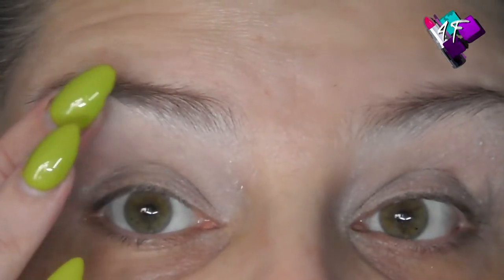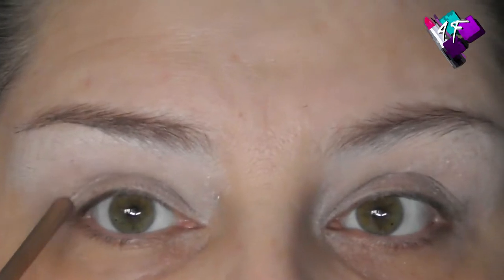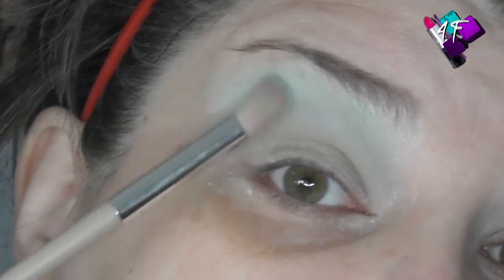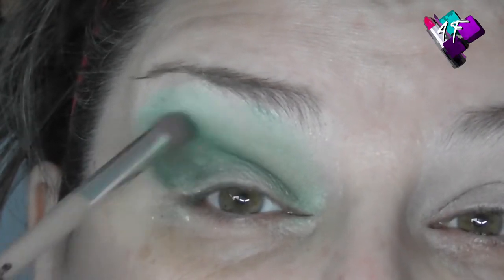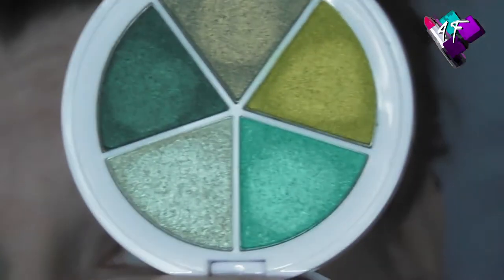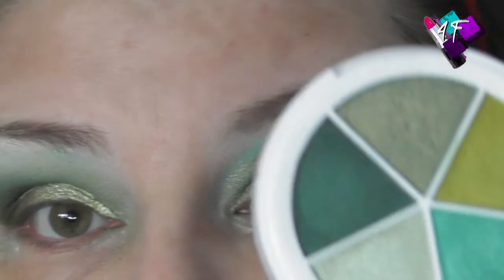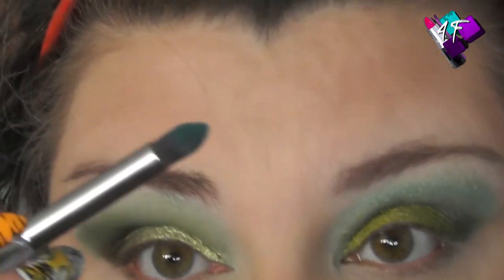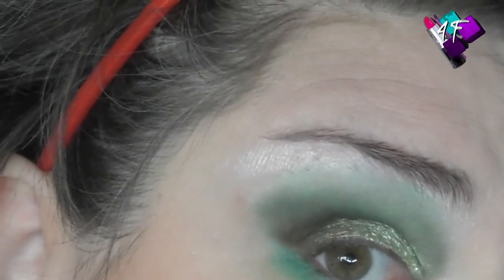Battle of the Revolution palettes | 9 pan green palette vs green donut palette | ASMR Makeup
I've had these two green Revolution palettes for a while so thought I'd try pitting them against each other to see which one fares best.  So, in order to find out which one I feel is more worth your money, then keep watching!

4F Beauty is aimed at ALL skill levels, from beginners to expert, so my films are longer as I take time to explain each stage. Please feel free to speed the film up if you are at a more expert level.

Morphe - not my code but JSTAR saves you 10% and all the commission will go to charity.